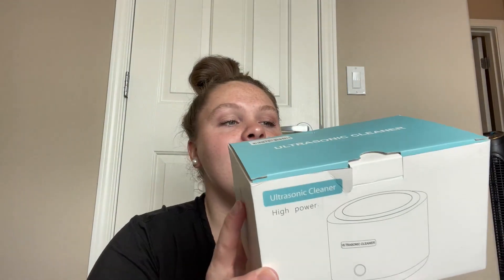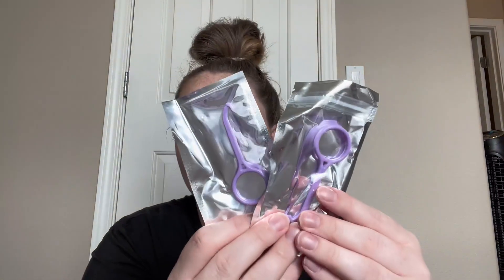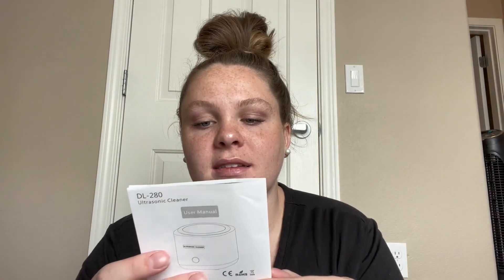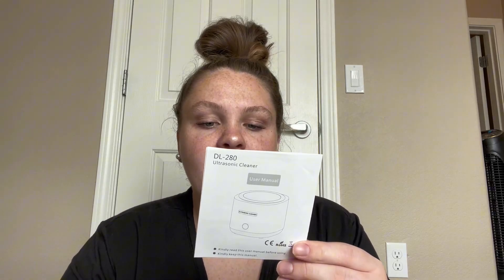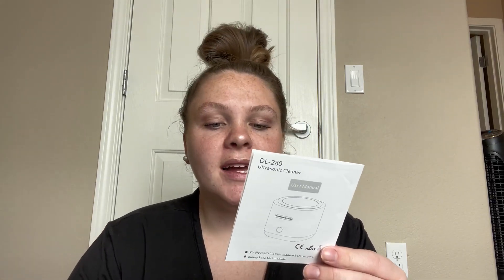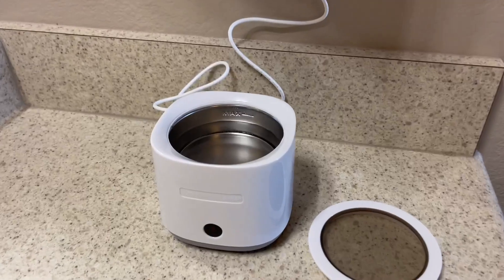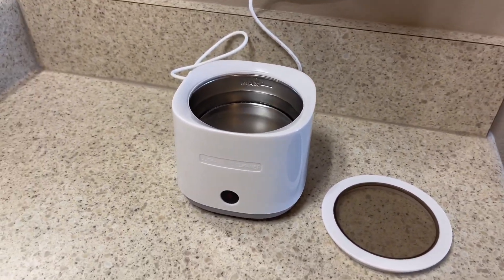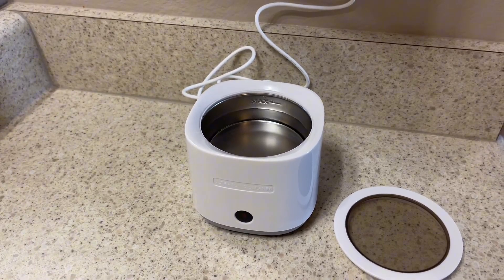Honest Review Ultrasonic Cleaner for Dentures, Retainers